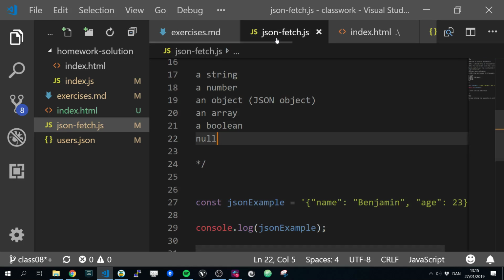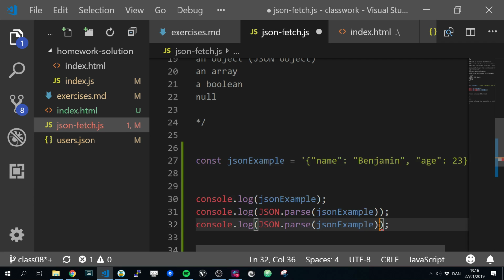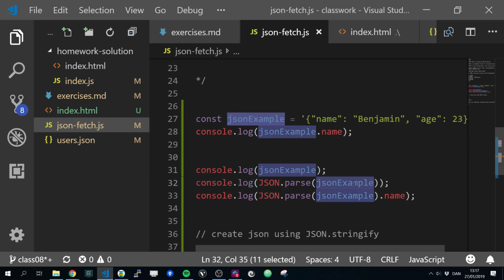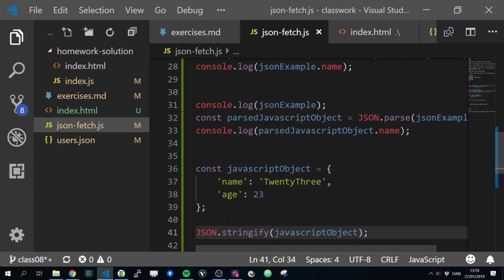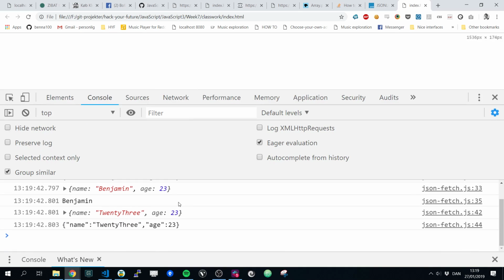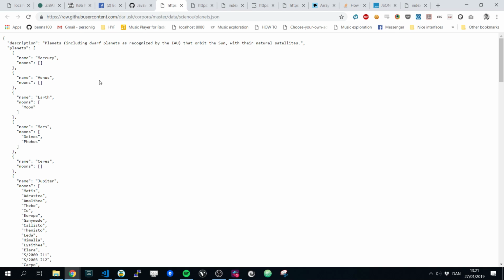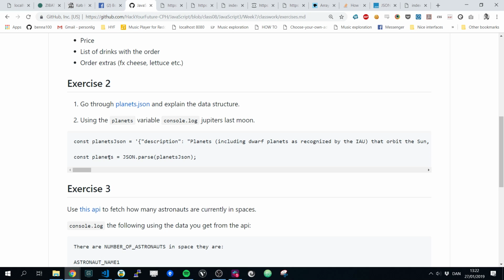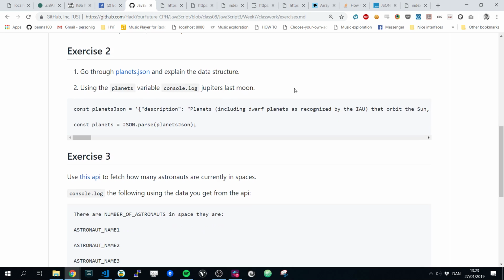Class08 - JS 3 - week 1 - JSON in JS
Session from January 27th, 2019